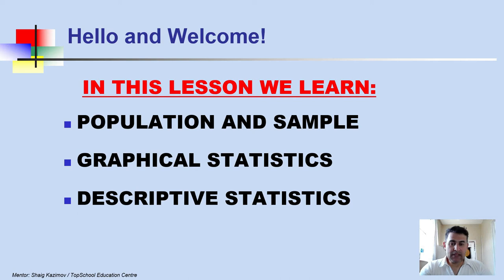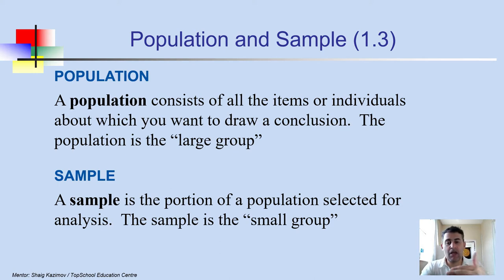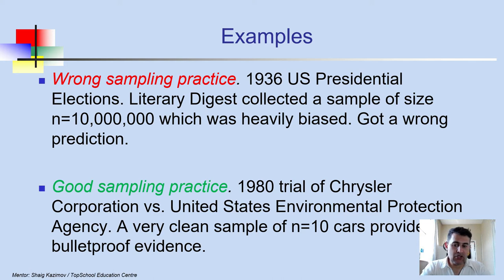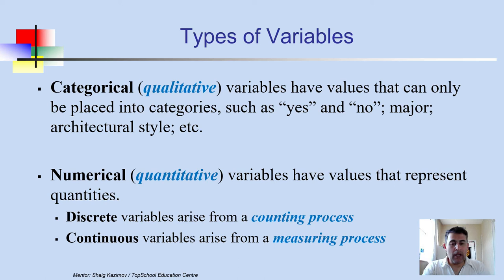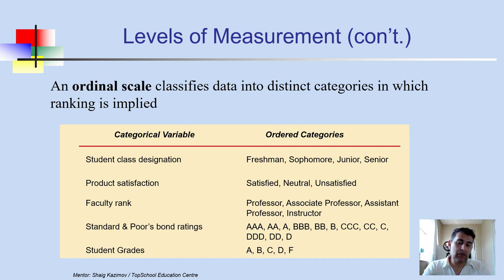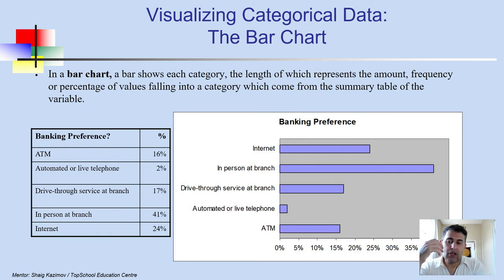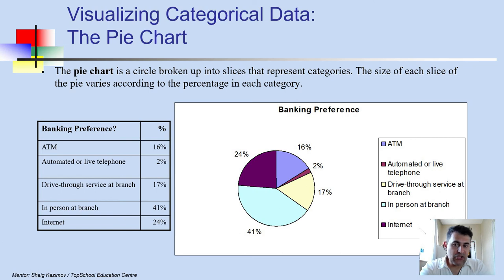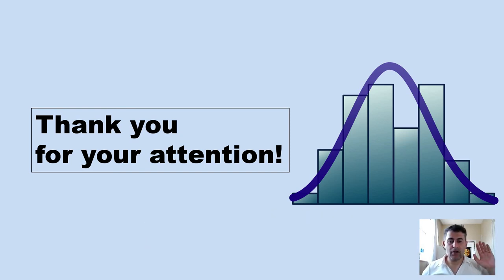Business Statistics #1 | Introduction to Statistics. Graphical Statistics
Dear friends. In this course, we are going to start with Business Statistics and its application in finance and other spheres. Hope these classes will be useful for everyone. Everything for the sake of Education. Good luck!